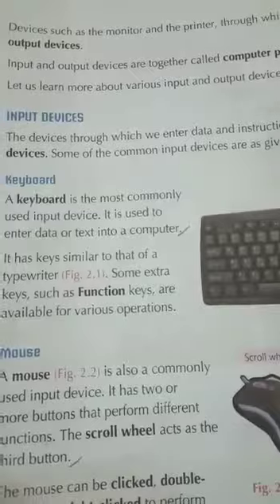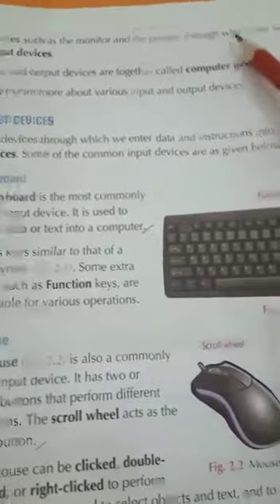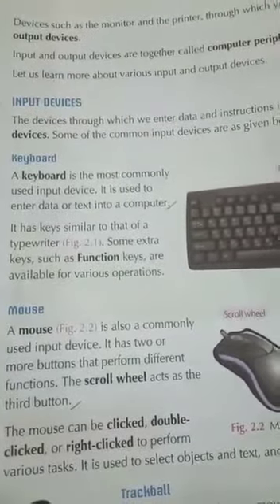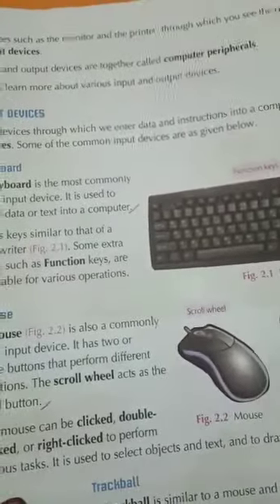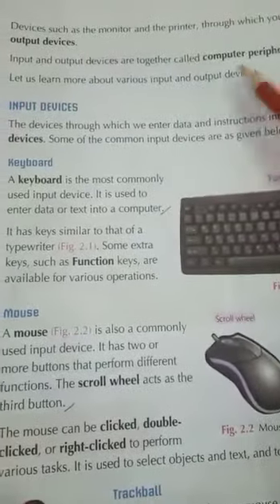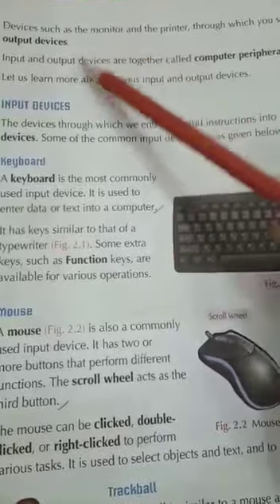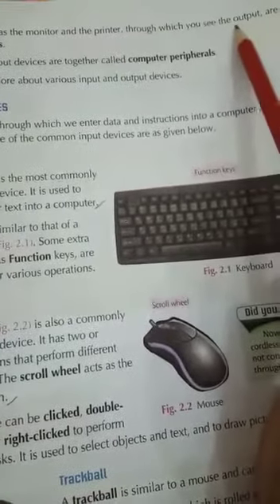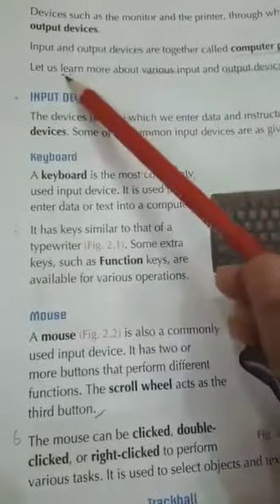Class 4 Keyboard page# 10 lecture 3